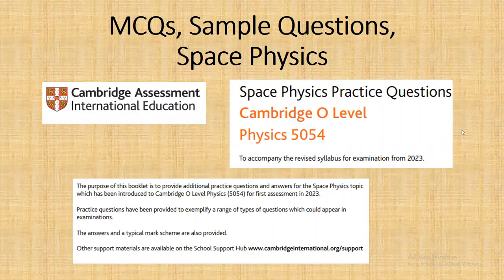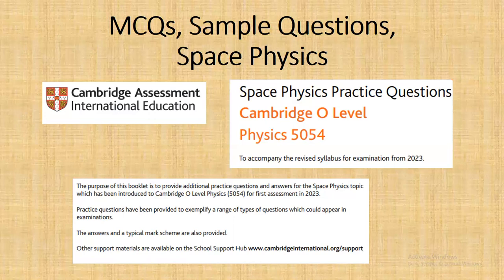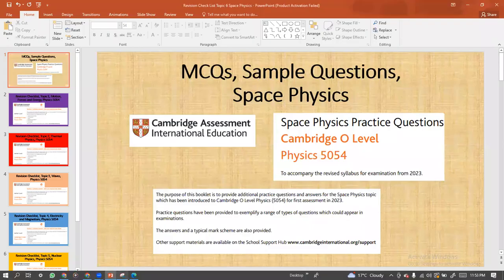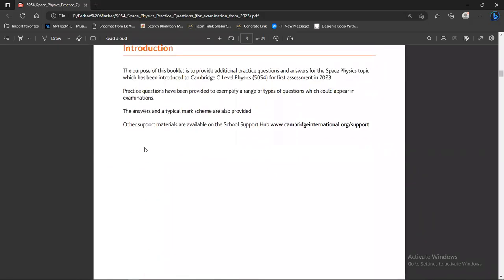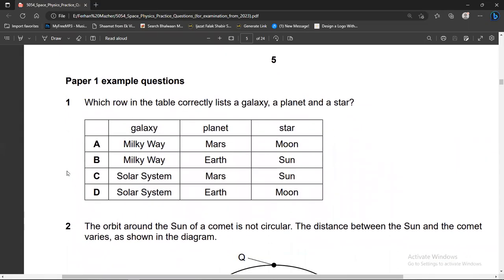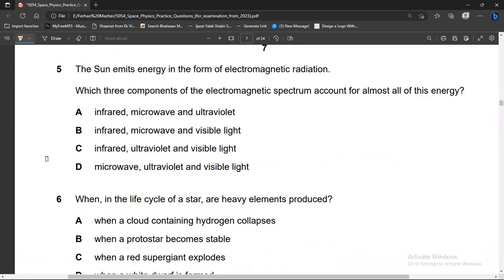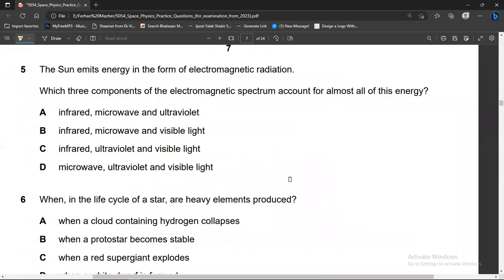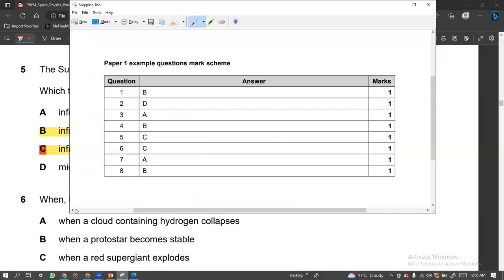Space Physics, Practice Questions, MCQs, Cambridge O Level, Physics 5054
To accompany the revised syllabus for examination from 2023,
To access Space Physics, Practice Questions, Click on the following link.